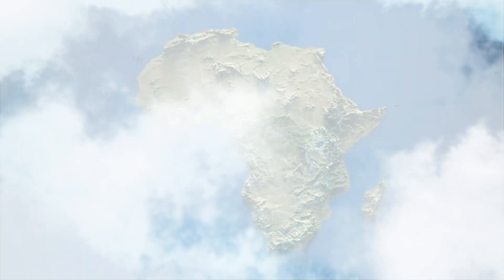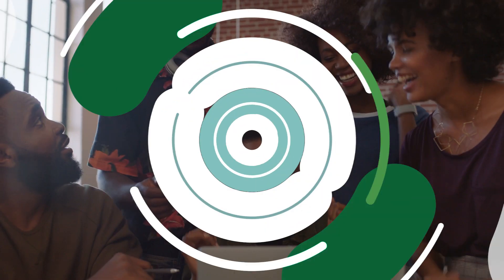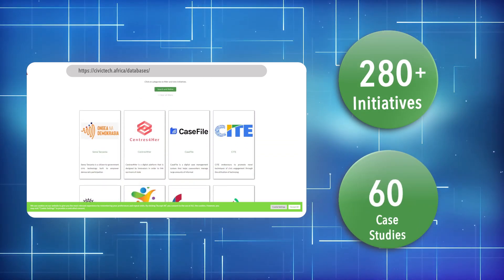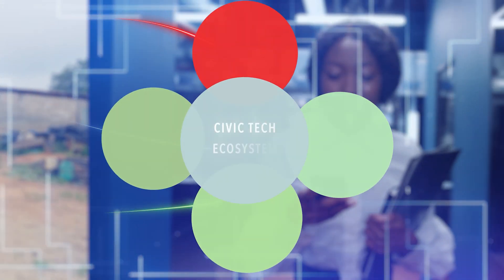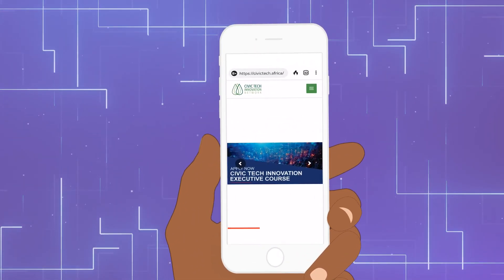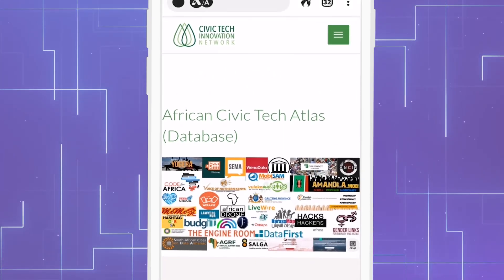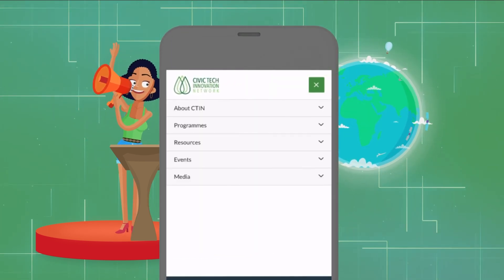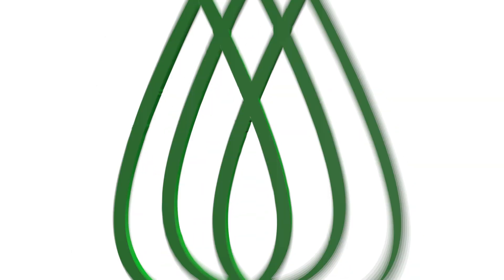Civic Tech Explainer Series, Episode 2: Exploring African Civic Initiatives & Case Studies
Ever wondered how data drives change in and around our African communities? Civic Tech Innovation Network (CTIN) unveils the power of data by discovering initiatives and case studies that are shaping the African future. See firsthand how innovative tech solutions are making a real difference.

Who knows, someone might find innovative tech solutions through your resharing!